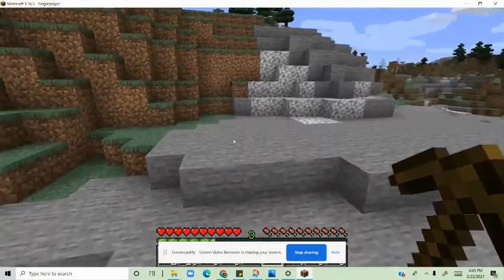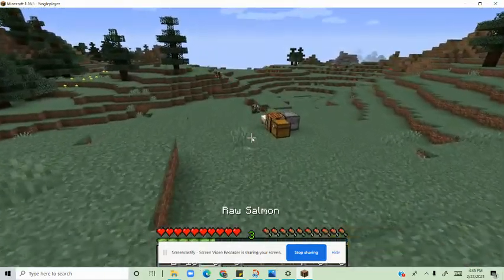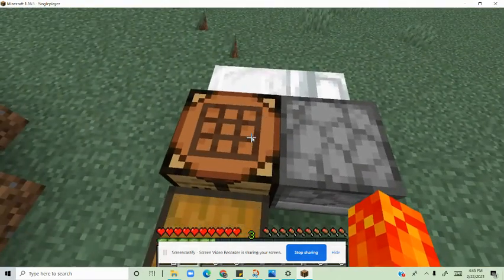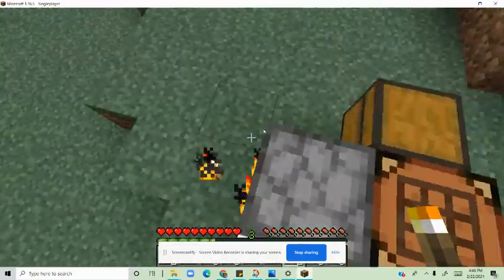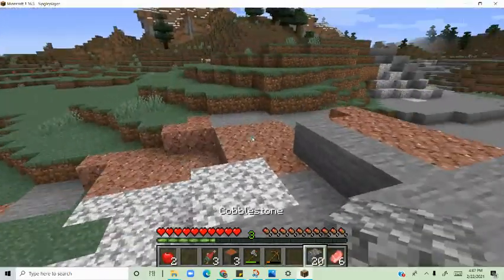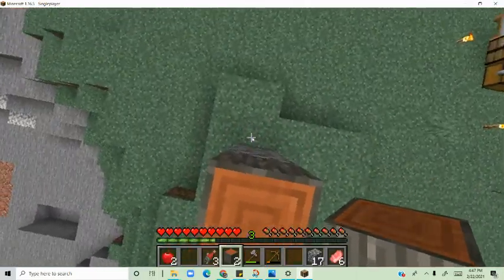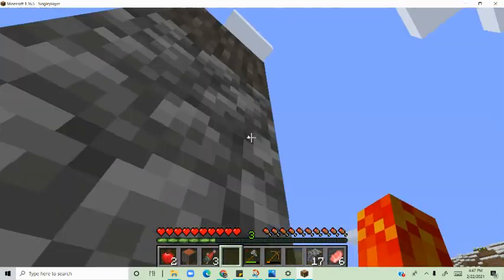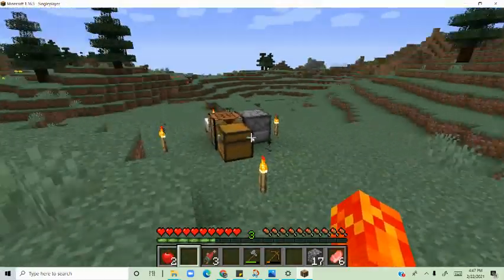Minecraft survival ep)2